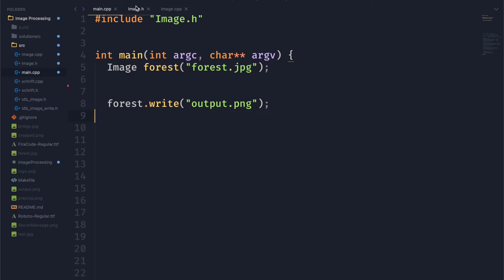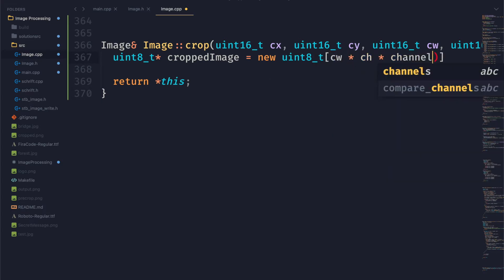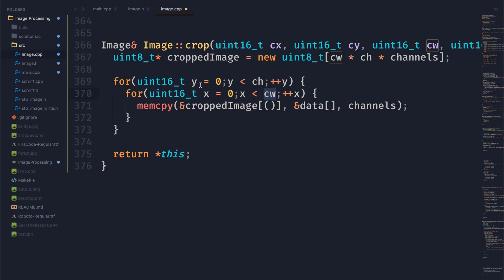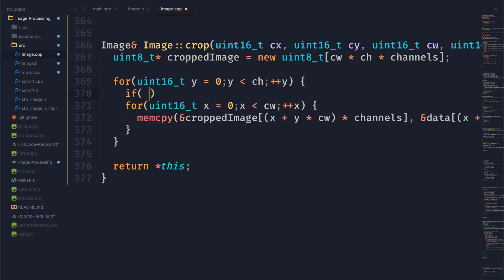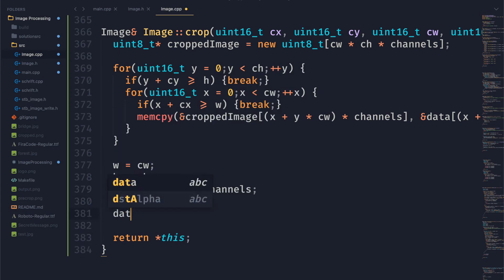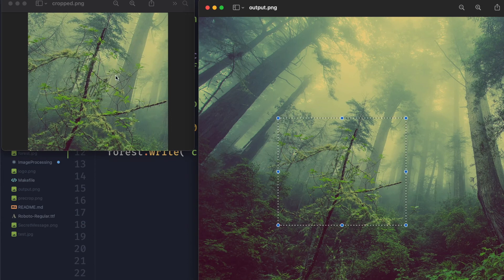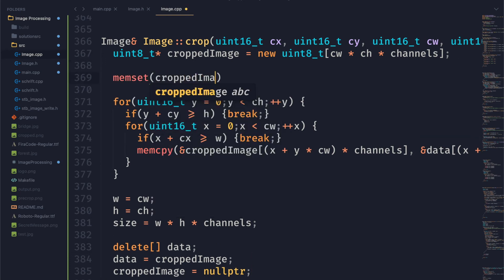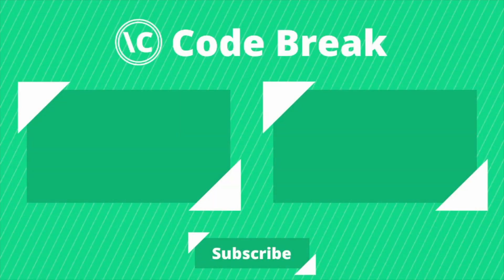Image Processing With C++ Ep.10 - Cropping Images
In this episode we will look at how to write c++ code to crop images. Make sure to watch episode 1 of this series if you haven't already so that you know how the data handling works.